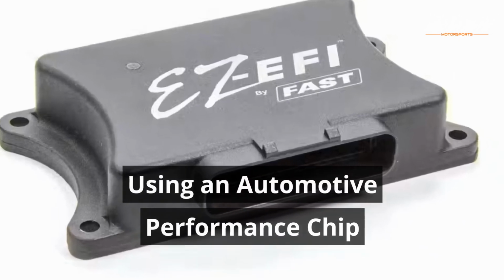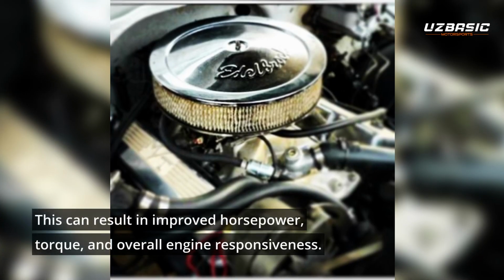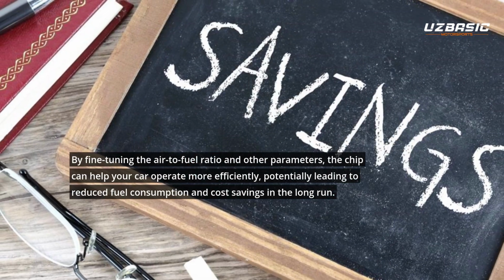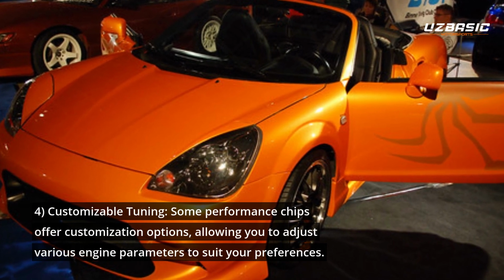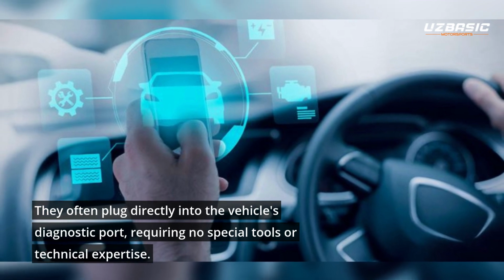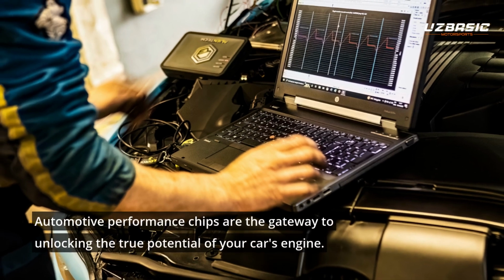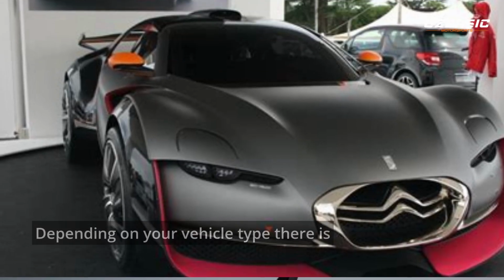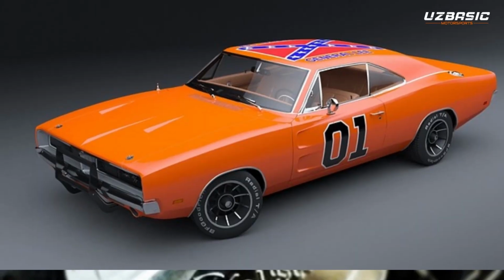Using an Automotive Performance Chip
Using an automotive performance chip in your car can offer several benefits, depending on the specific chip and your vehicle's characteristics. Here are some potential advantages.